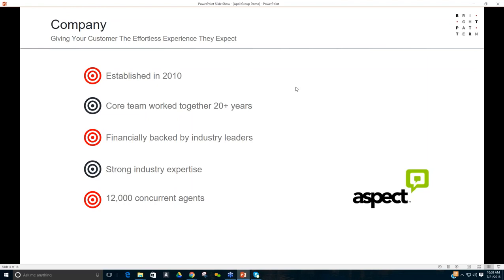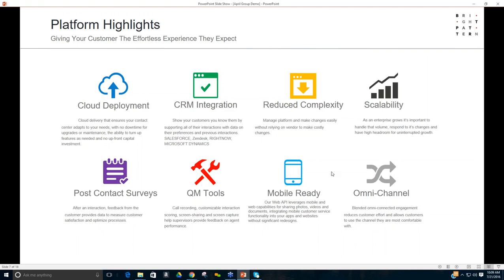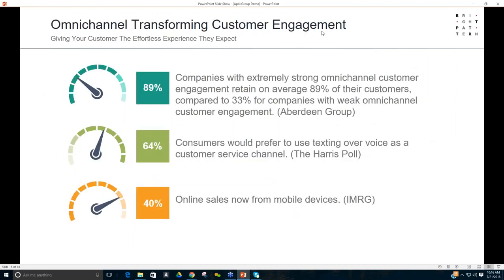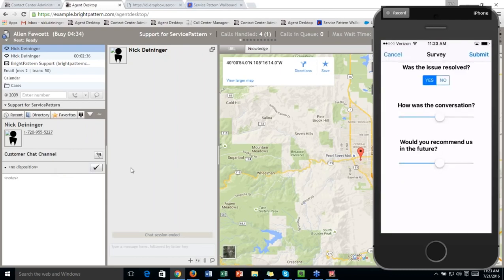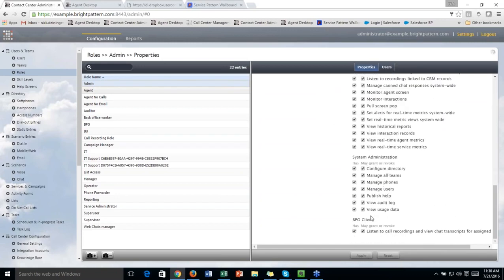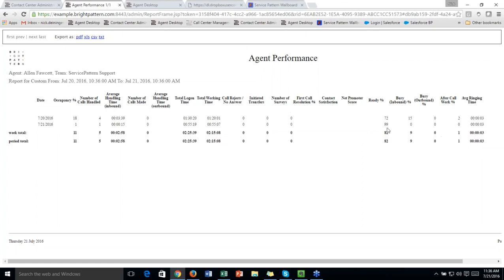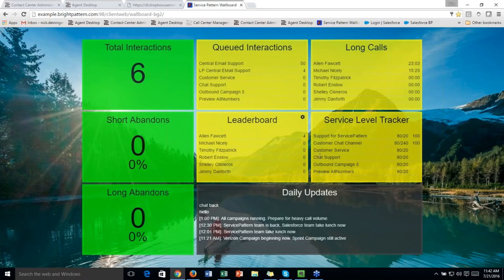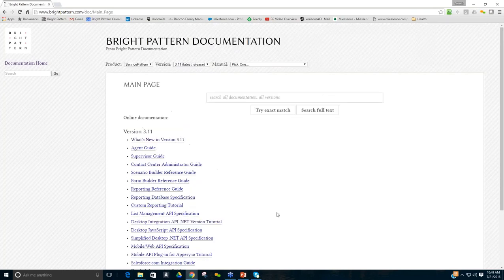Bright Pattern Call Center Software Product Demo 7 21 16